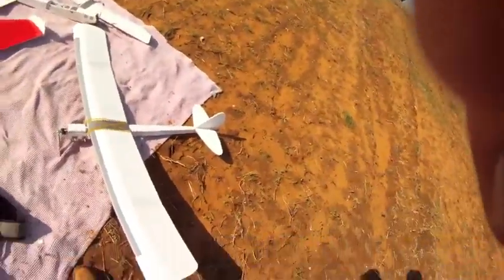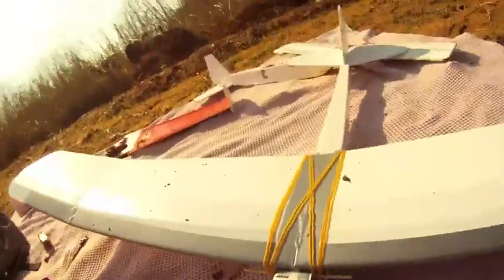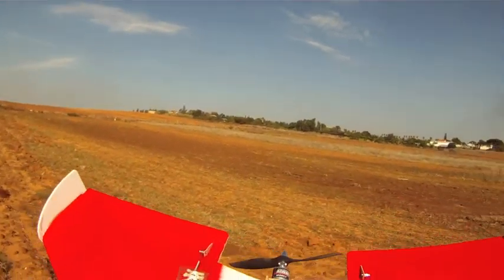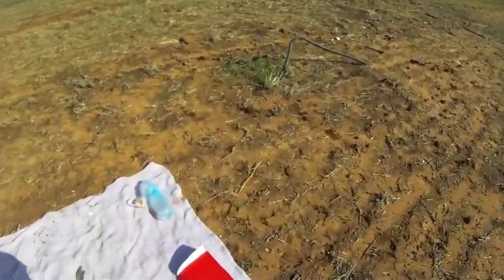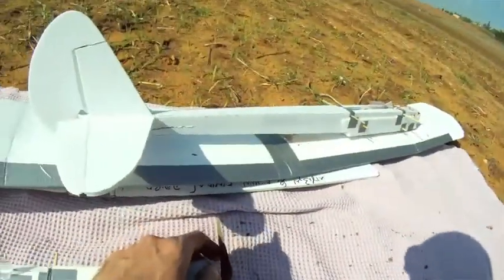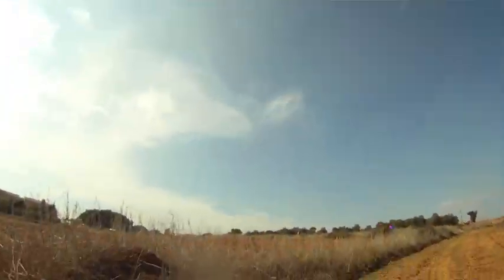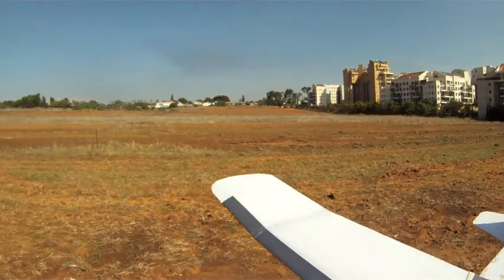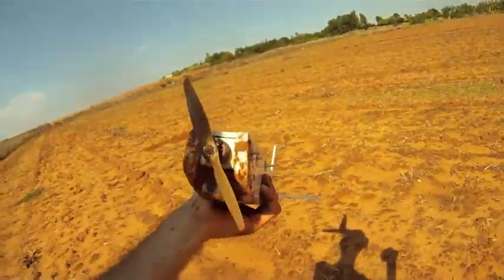07-11-2018 - FT Tiny Trainer 4 Channels, Simple Soarer, Versa Wing [First Time Maidens] [GoPro]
! First Time Maidens
! Recycled Foam Board

Power Pod
Sports Wing

Tiny Trainer 4 Channel setup: Throttle, Rudder, Elevator, Ailerons control. Throttle and rudder on the left stick and elevator and ailerons on the right stick.

Simple Soarer + Versa Wing